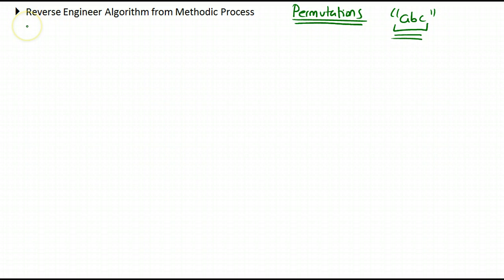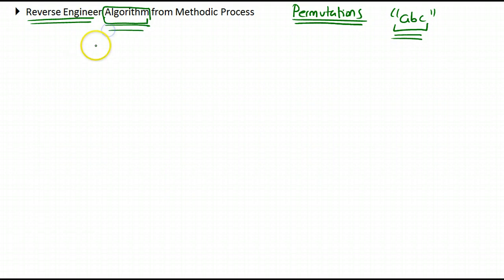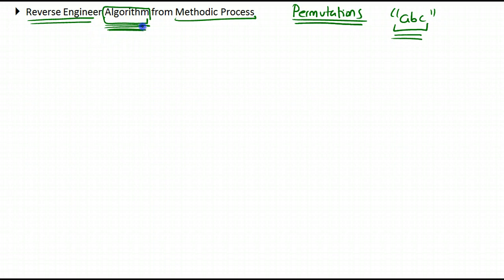Combinations of a String - Computer Science Challenge Part 2/3